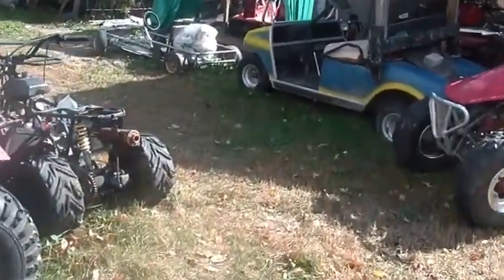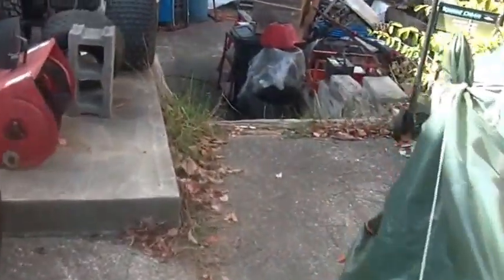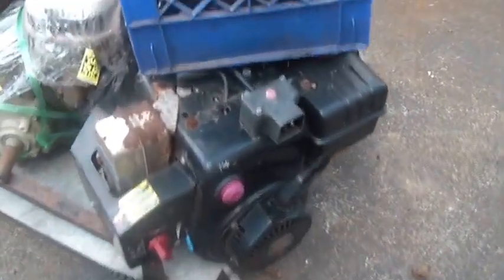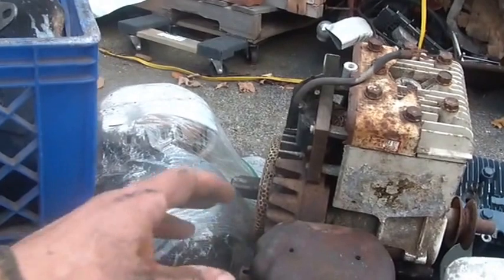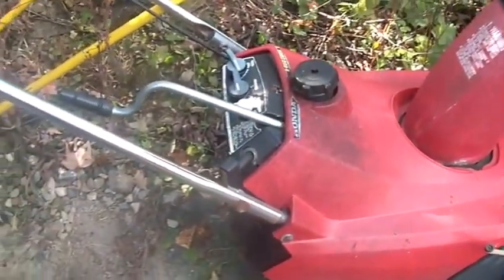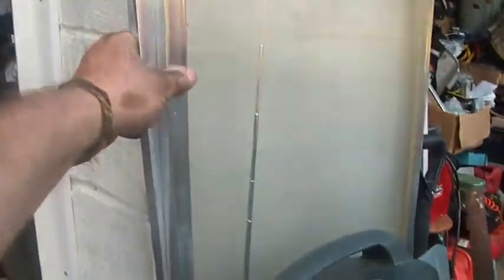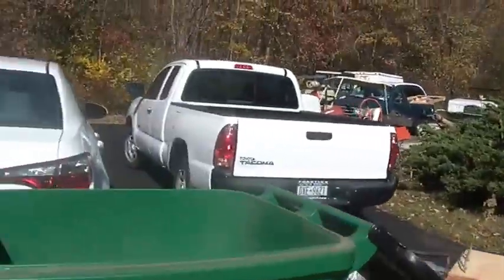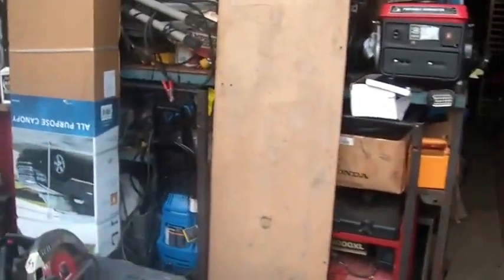Driveway Hoard, mostly Honda motors, Fall Clean up time,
10_19_2016, Driveway Hoard, mostly Honda motors, Fall Clean up time, this stuff needs to get put away, don't want the engines going bad, will be hard to shovel snow around them, found engines for Honda ATC200ES, Honda ATC200X, Honda ATC350X machines, also some 8Hp Honda Equipment engines, Briggs, Kohler, and Tecumseh engines were found, Harvey Spooner, Hoarding Mayhem,